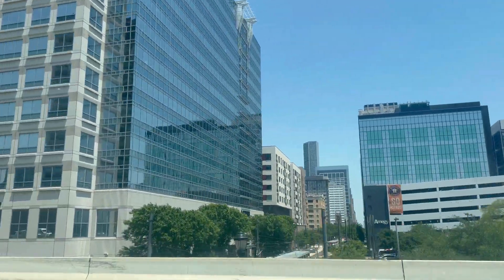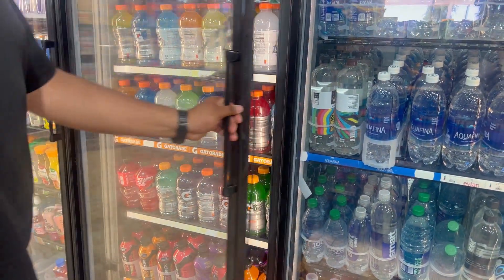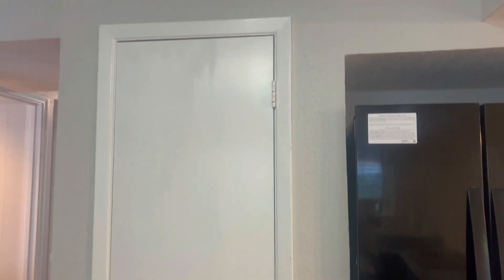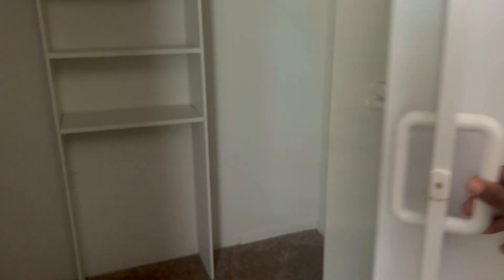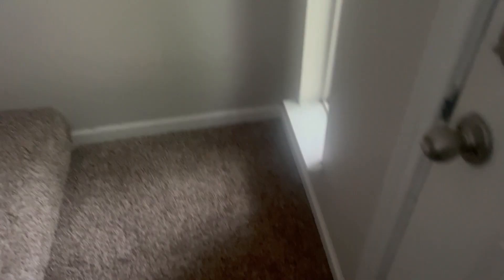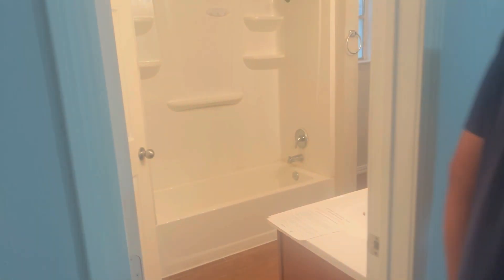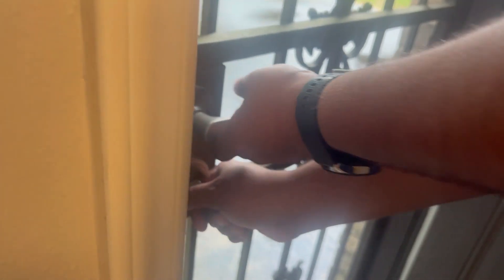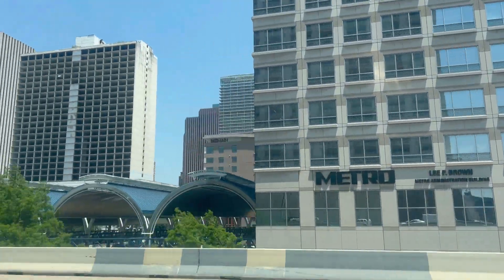House Hunting Vlog